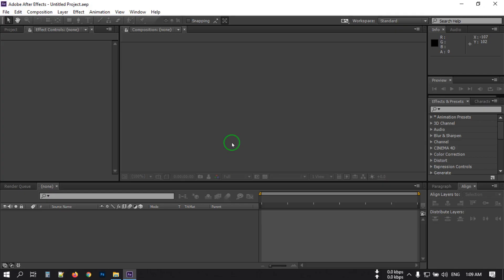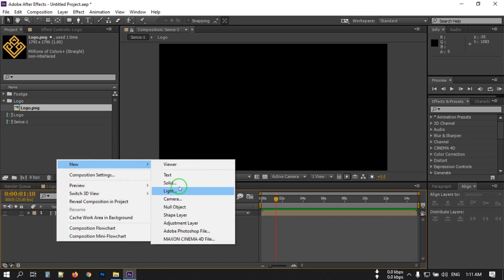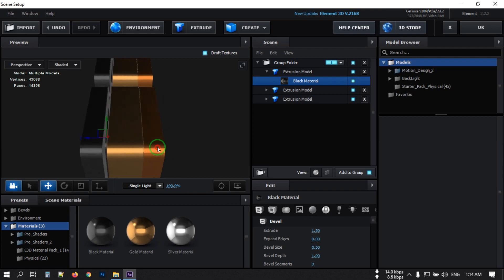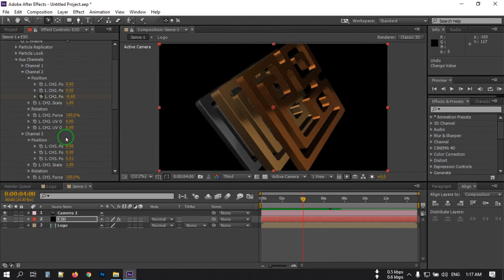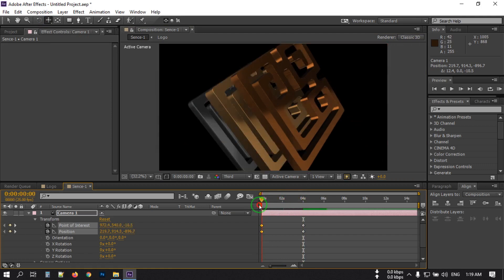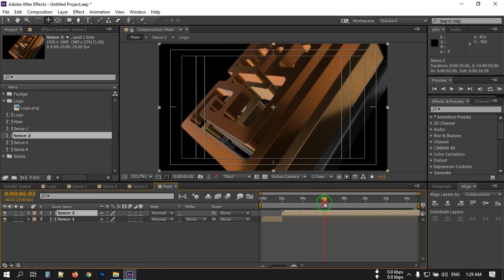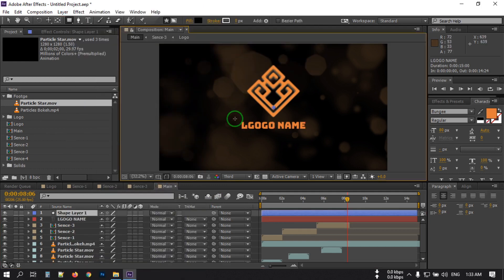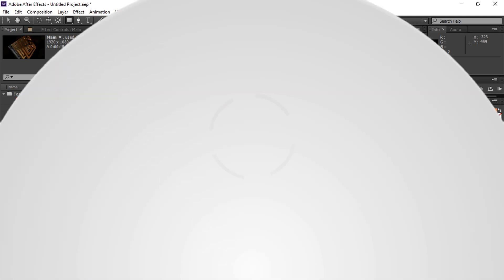3D Gold Logo Reveal | After Effects Tutorial | Element 3D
In this video I will show you how to make Epic 3D Gold Logo Reveal in after effects. To make this 3D gold intro we need a Pugin called Element 3D from VideoCopilot. I will provide the element 3d download link in bellow.
After Watching this tutorial you will b able to make your 3D logo intro in after effects. it's very easy to make 3D logo intro in after effects with element 3d plugin. Now Enjoy this 3D Logo Animation tutorial Video.

🎦 After Effects Tutorial Course (Only 8$)

☑️ Help me to build a New PC, so that I can make more interesting & helpful videos for you:

Processor: Intel(R) Core(TM) i3-5010U CPU @ 2.10GHz
RAM: 8 GB
Video Card: NVIDIA GeForce 930M

3d logo reveal after effects template.
3d after effects logo reveal.
element 3d logo reveal.
3d logo animation.
logo reveal animation.
3d logo video.